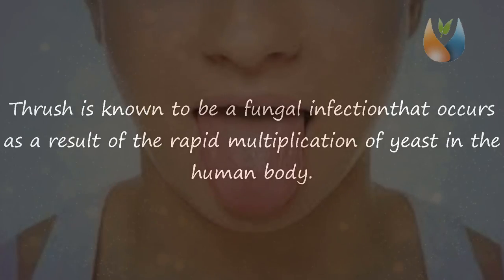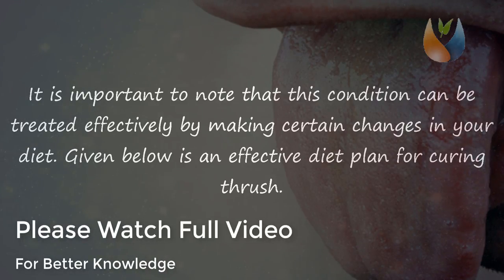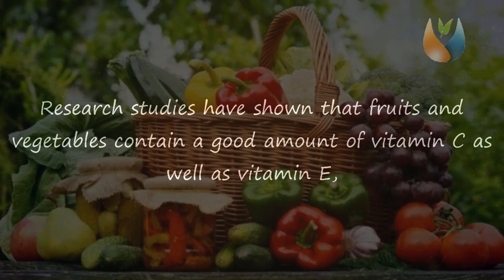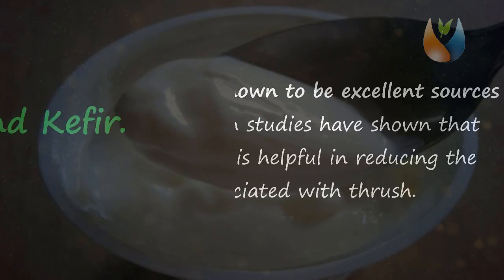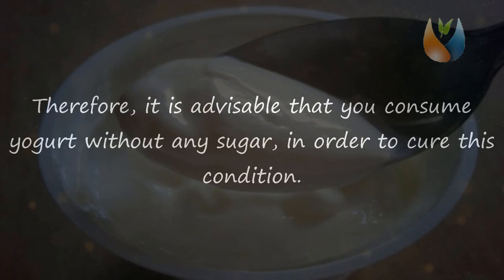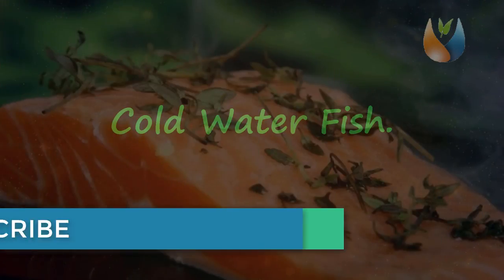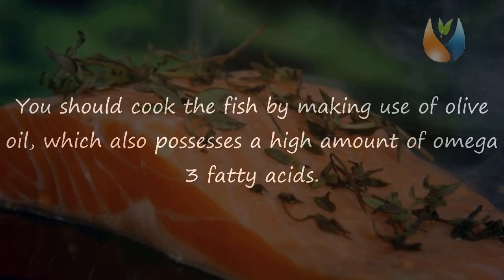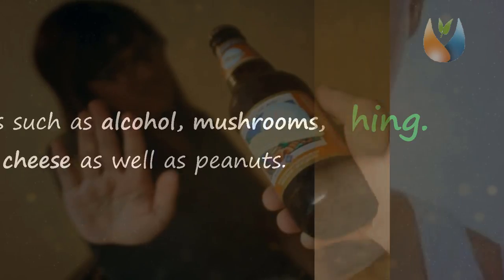Get Rid of Mouth Thrush with This Easy Remedy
Get Rid of Oral Thrush with This Easy Remedy

Thrush is known to be a fungal infectionthat occurs as a result of the rapid multiplication of yeast in the human body. The fungi named candida albicans are known to accumulate around the lining of the mouth or skin, thereby giving it a cheesy and white appearance.
Thrush is known to be a painful condition and results in bleeding or cracking of the skin around the mouth. It is important to note that this condition can be treated effectively by making certain changes in your diet. Given below is an effective diet plan for curing thrush.
Diet Cure For Thrush.
Consume Fruits And Vegetables.
Yogurt And Kefir.
Include Garlic In Your Diet.
Cold Water Fish.